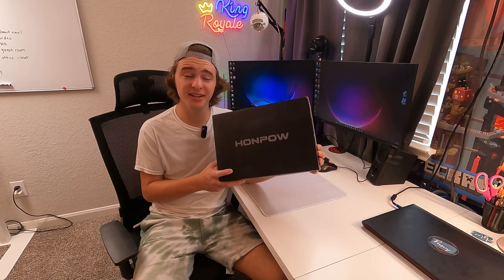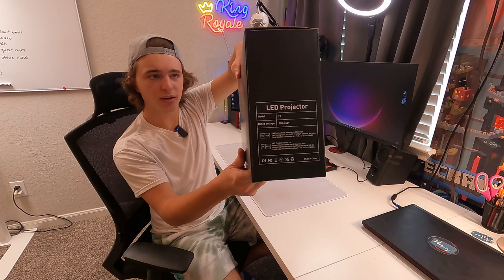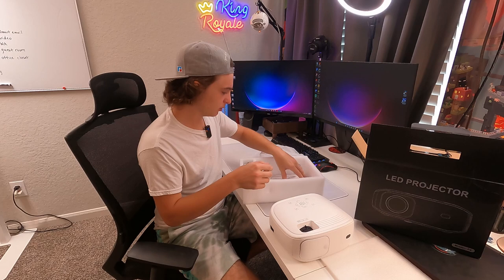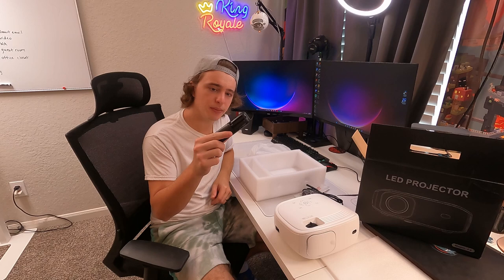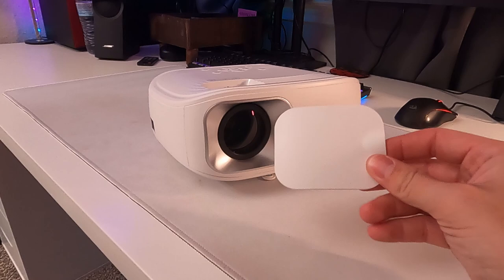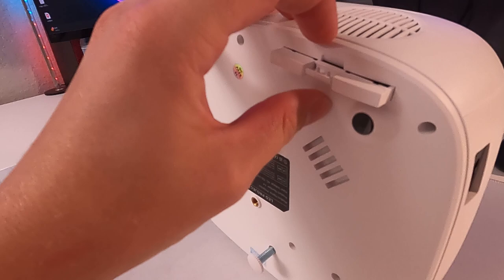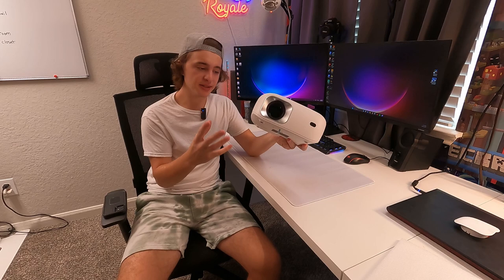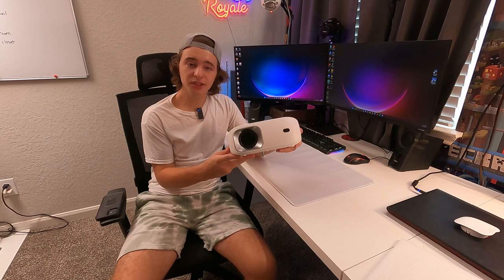Testing Out The Honpow F4 Projector! (Unboxing + Review)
This is the title on Amazon: 4K Support Projector with Wifi and Bluetooth, HONPOW Portable Mini Projectors for Outdoor Movies Use, Compatible with TV Stick, Laptop, Smartphone, Xbox, PS5